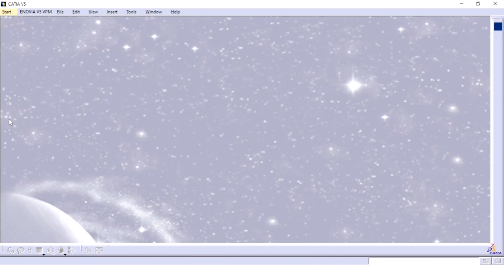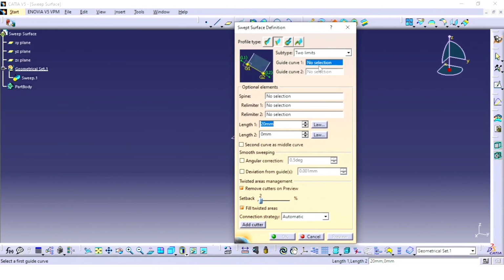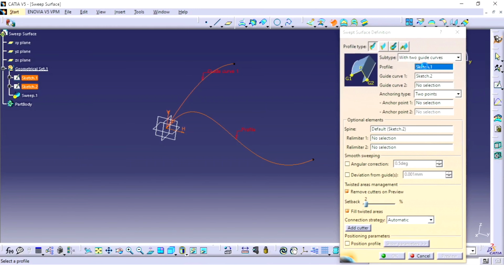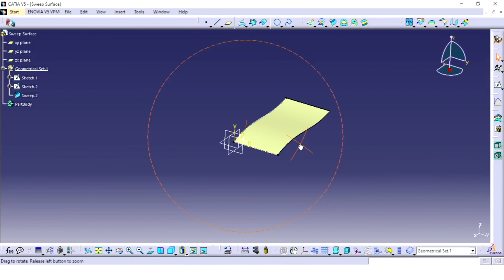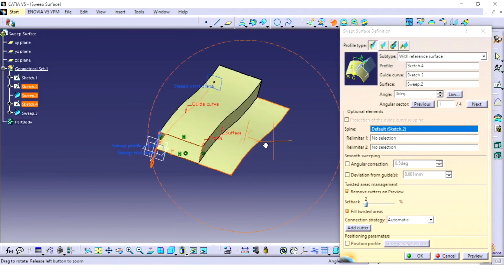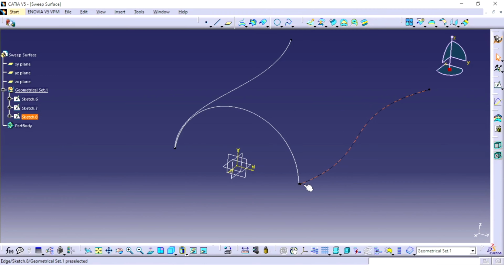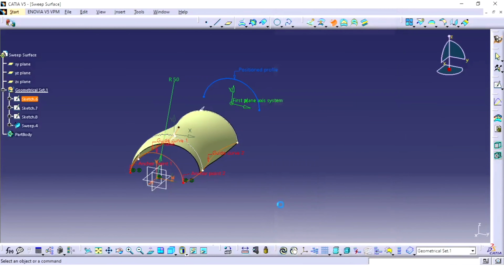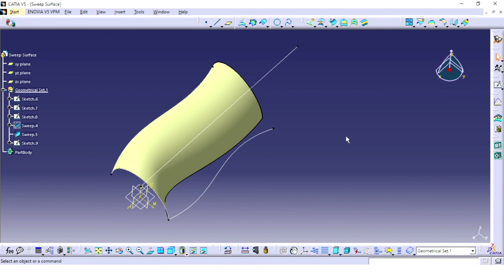CATIA V5 Sweep Surface Tutorial 🔥 Master Sweep in GSD Step by Step | Part 62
Learn how to create a Sweep Surface in CATIA V5 Generative Shape Design (GSD) step by step in this beginner-friendly tutorial from Enginuity Lab.

In this video, we explore one of the most powerful surface modeling tools used in product design, automotive, and complex CAD modeling — the Sweep command.

📌 What you will learn:

✔ Sweep Surface in CATIA V5
✔ Different types of sweep (Explicit, Line, Circle, Reference)
✔ How to use profile and guide curves
✔ Controlling orientation and avoiding twisting
✔ Practical tips for high-quality surface design

This tutorial is perfect for:

Mechanical Engineers
CAD Designers
CATIA Beginners
Product Designers

👉 Master CATIA V5 surface design step by step with this complete beginner series.